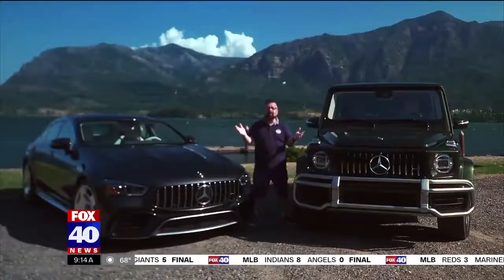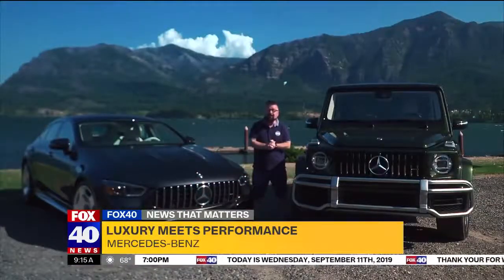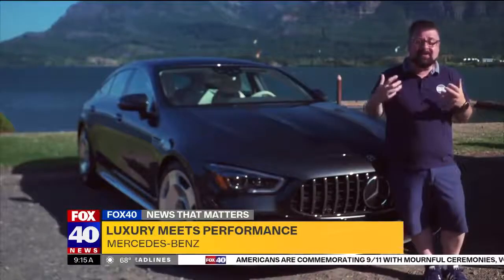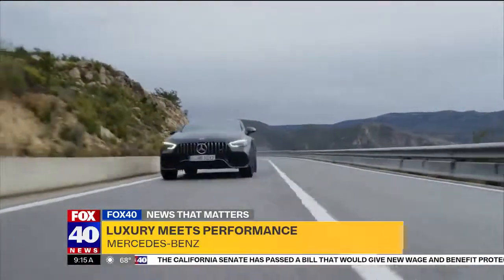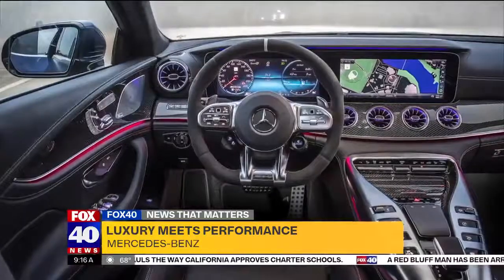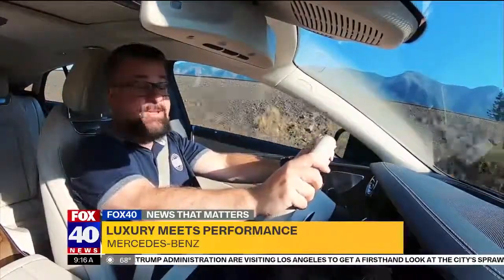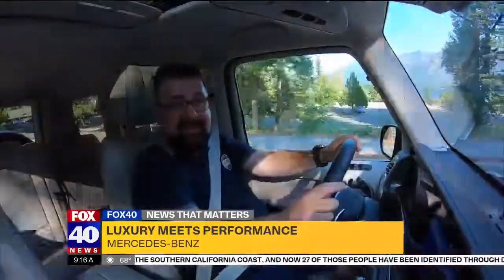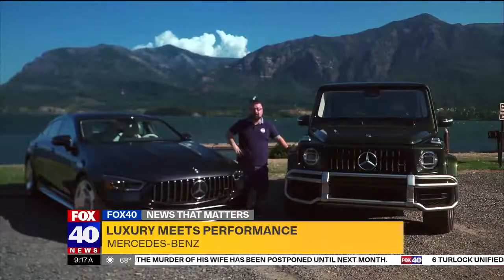Nik Miles Mercedes AMG Fox 40